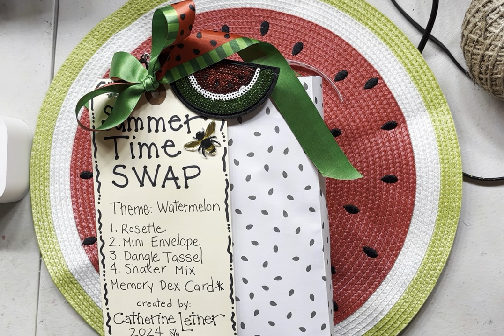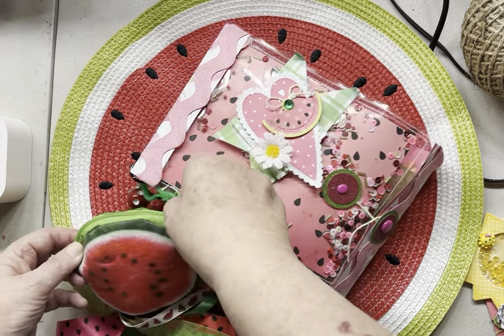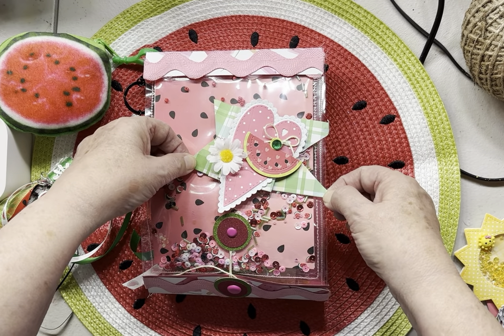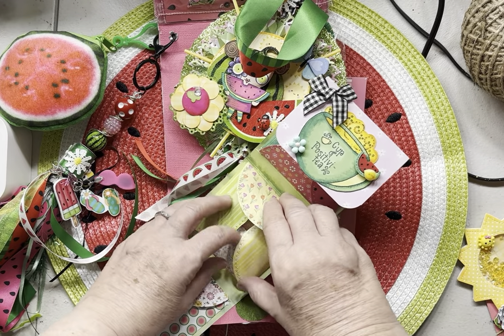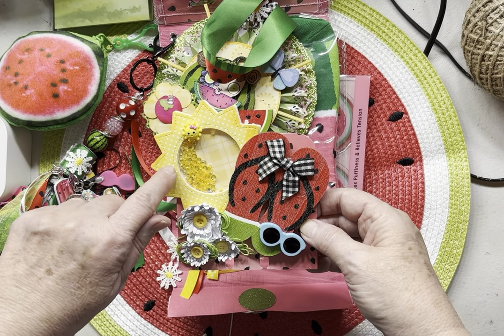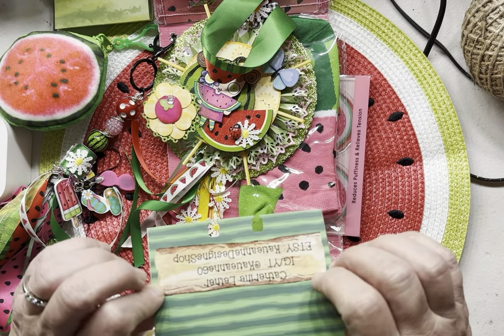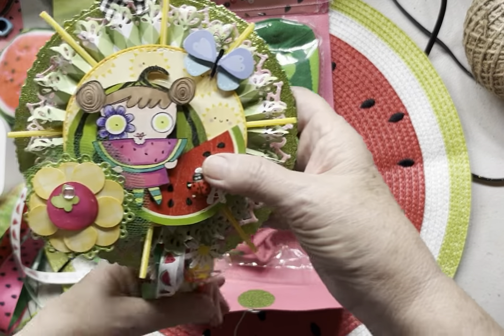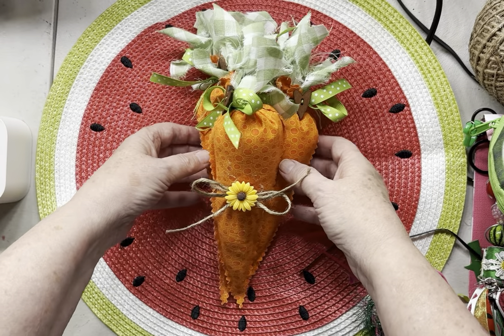Satmornmakes hosted by Jill Norwood